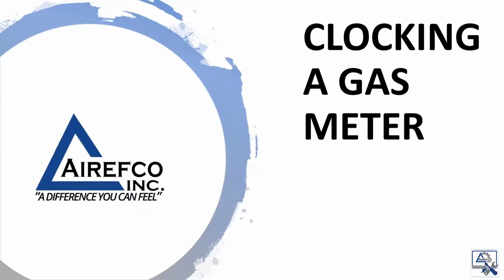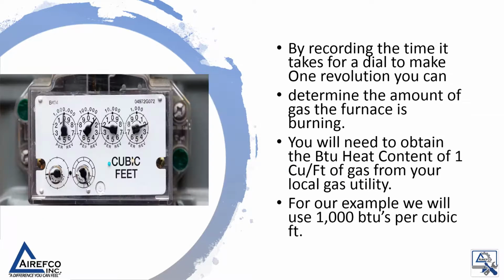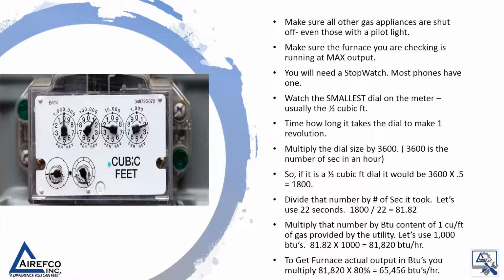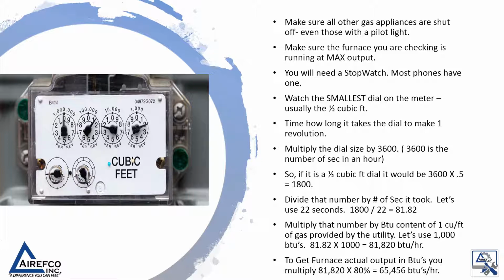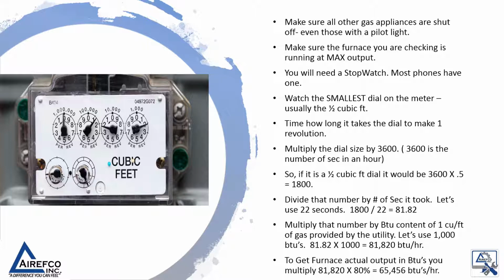Clock a Gas Meter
In this video we will cover How to Clock a Gas Meter